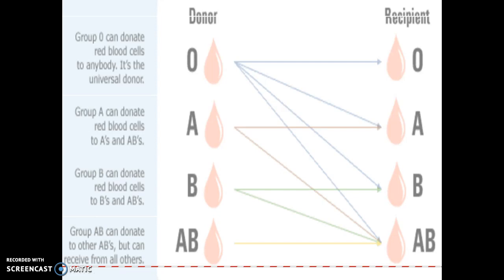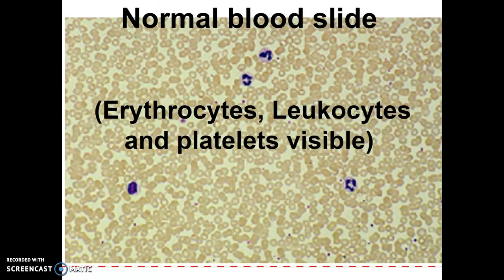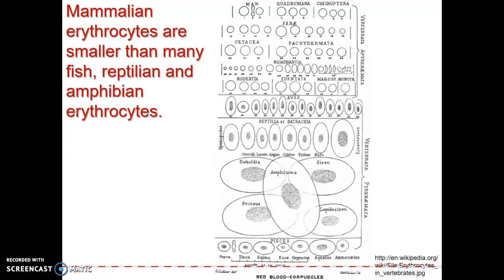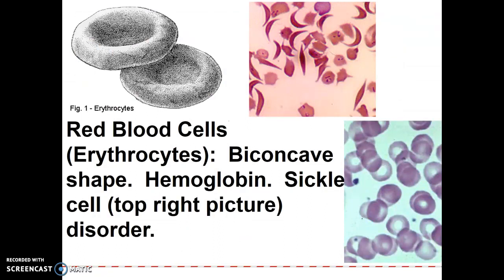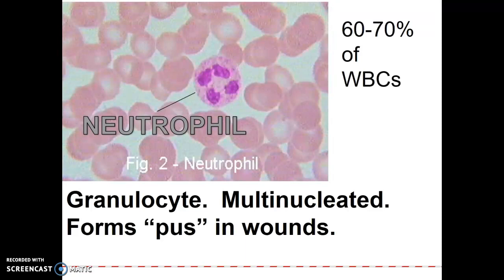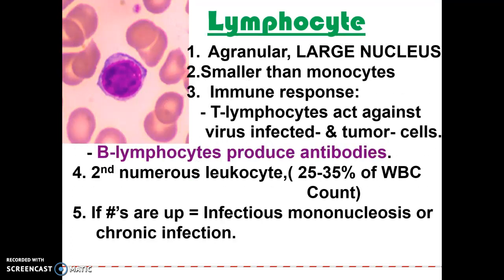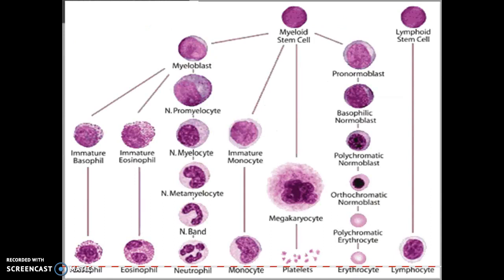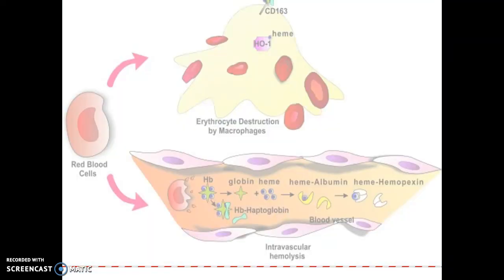Blood Notes part 2 2019